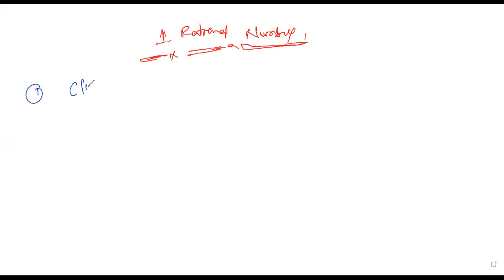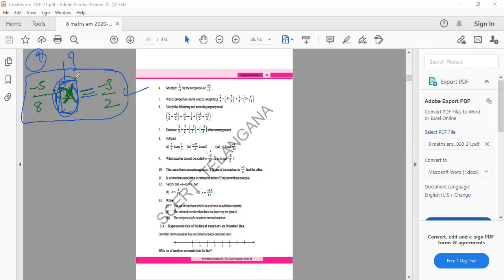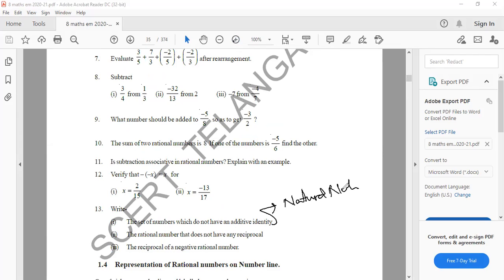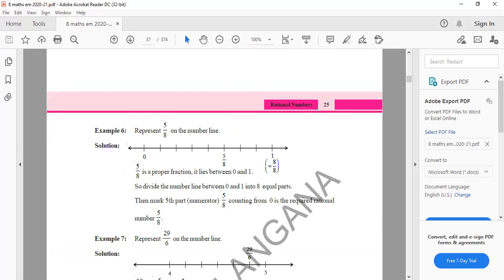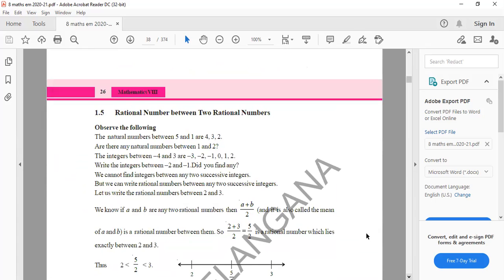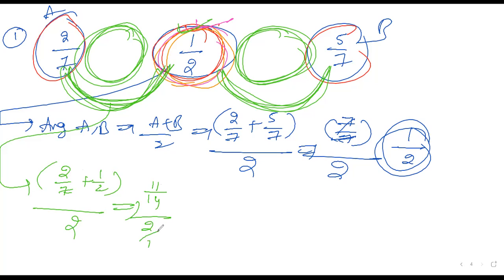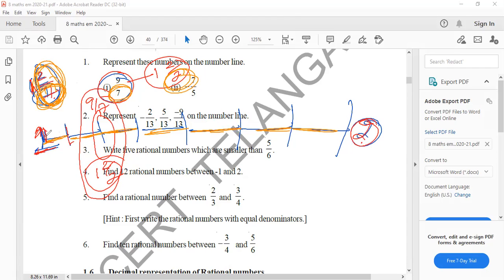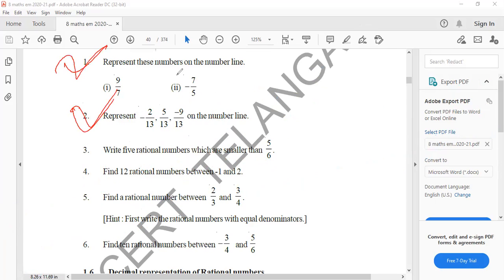VIII MATHS RATIONAL NUMBERS EXERCISE 1 B